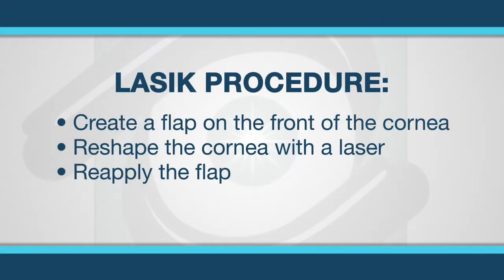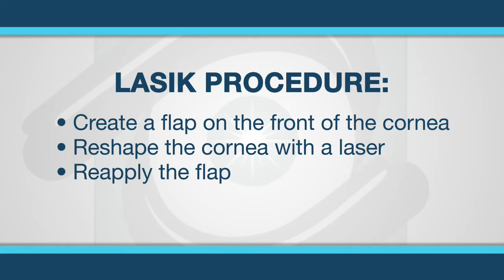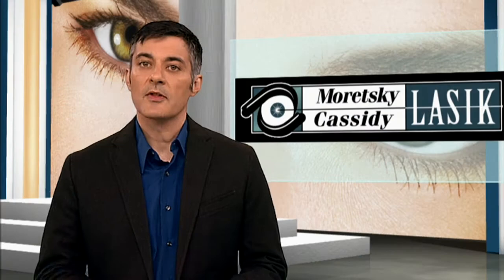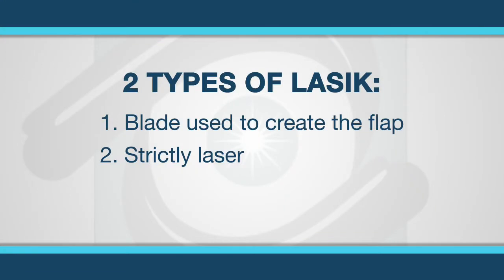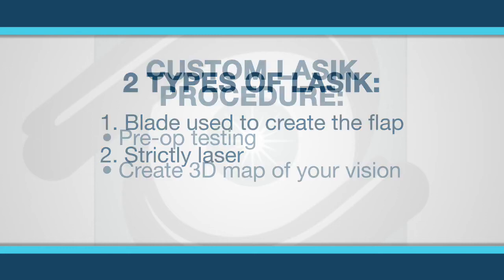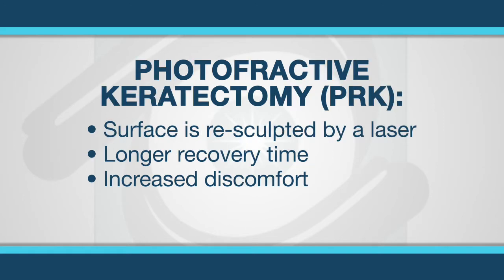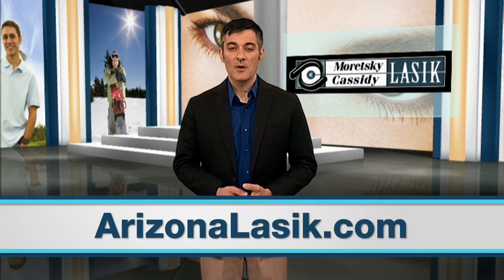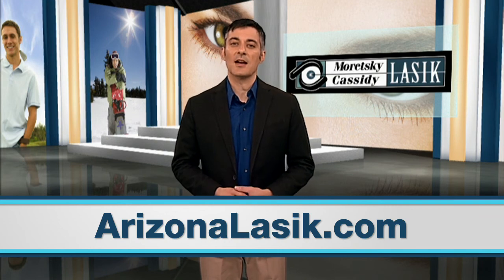Laser Vision Correction Can Be Confusing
Find out the details of Laser Vision Correction from the experts at Moretsky and Cassidy LASIK in Arizona.